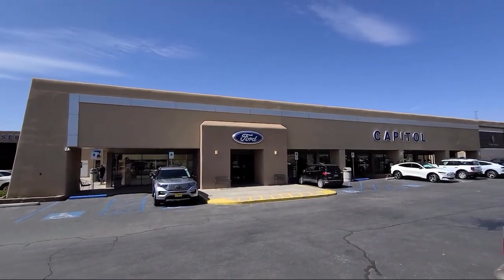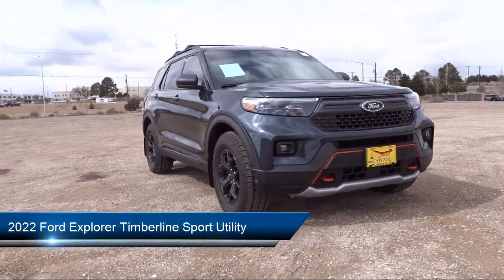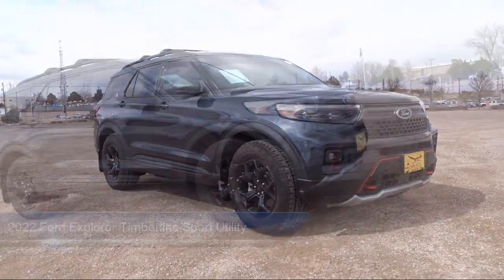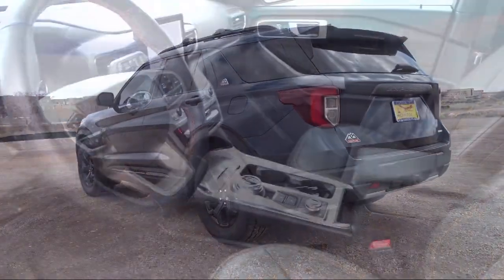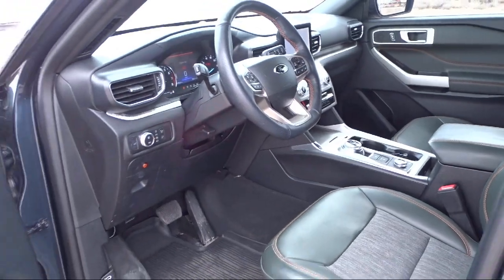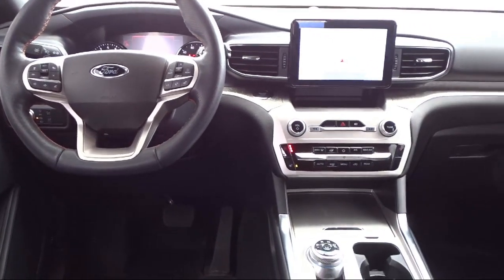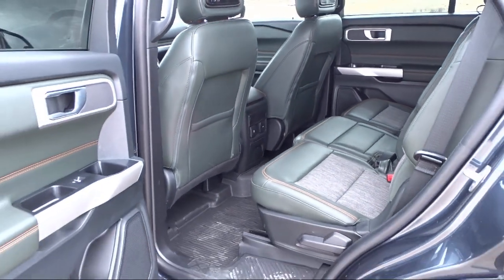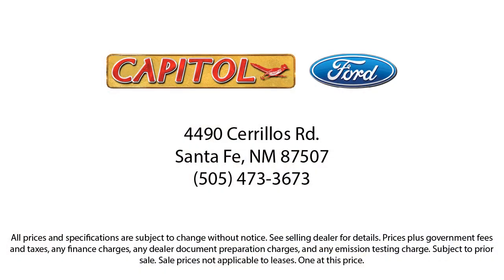2022 Ford Explorer Timberline Sport Utility Santa Fe Albuquerque Española Los Alamos Las Vegas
2022 Ford Explorer Timberline Sport Utility Stock Number: 23076A Vin:1FMSK8JH5NGB41002.